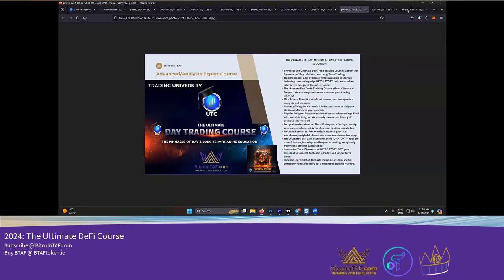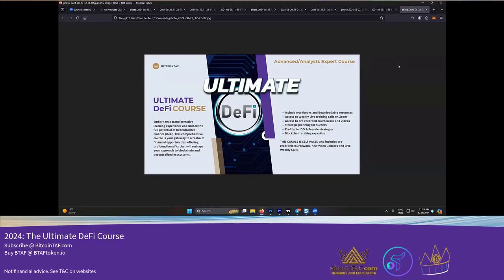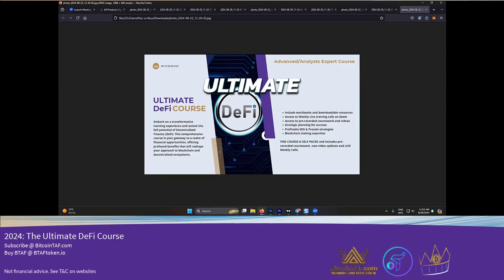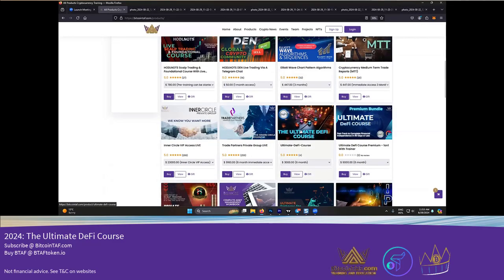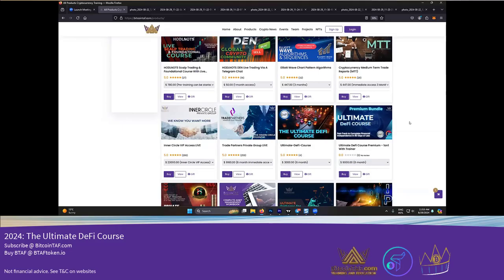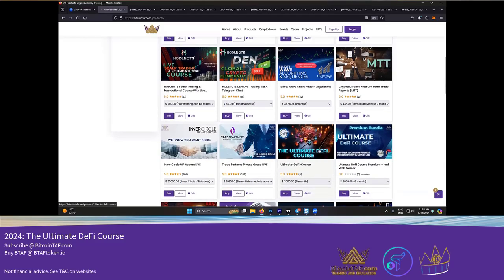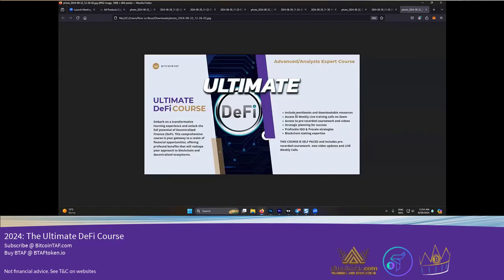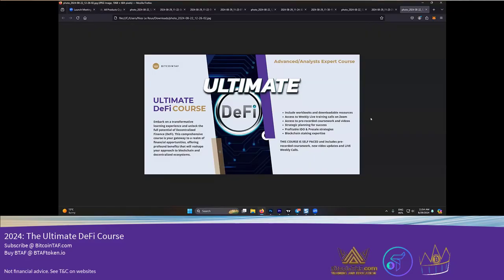Ultimate DEFI Training Course